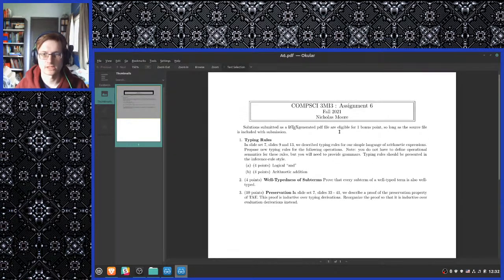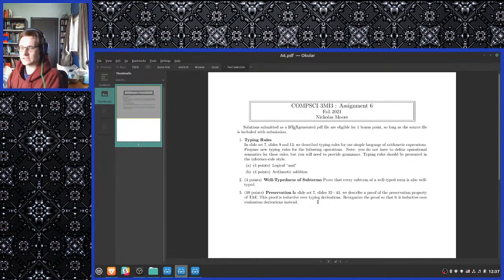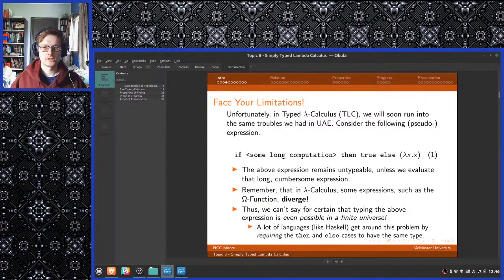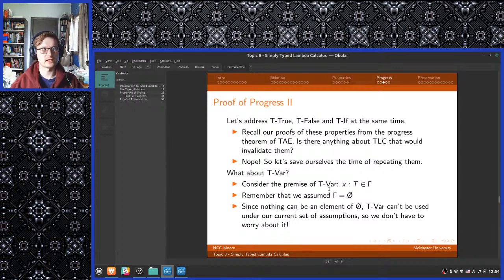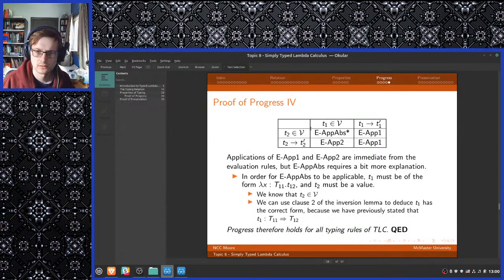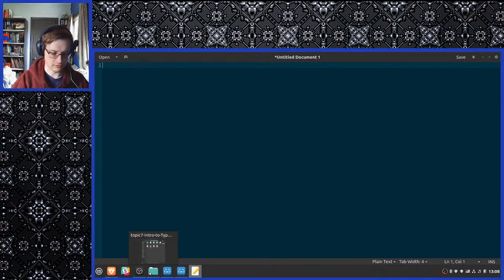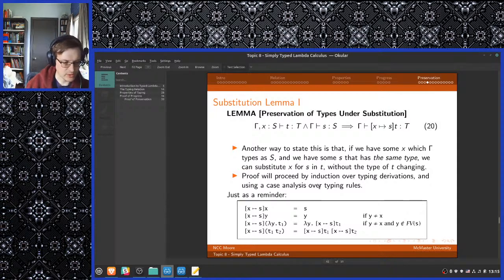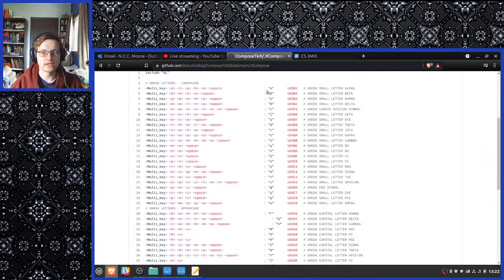CS 3MI3 Lecture - Fall 2021